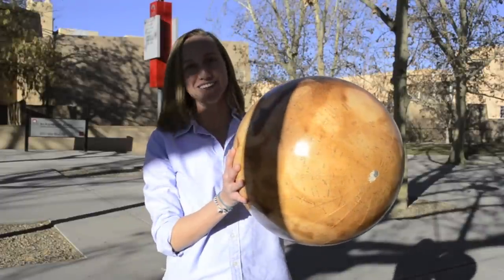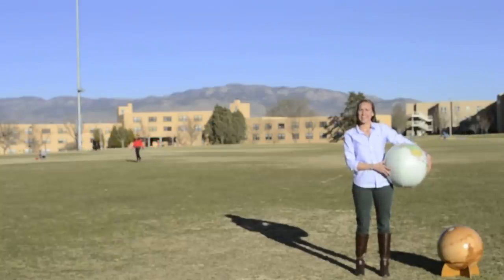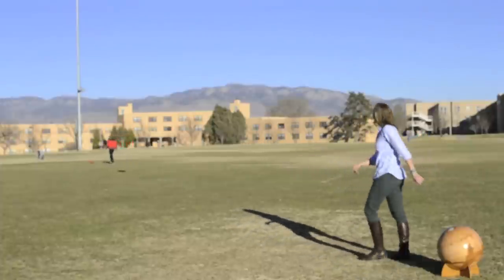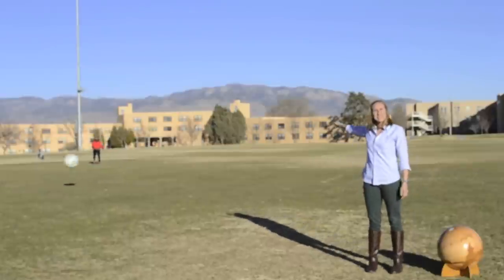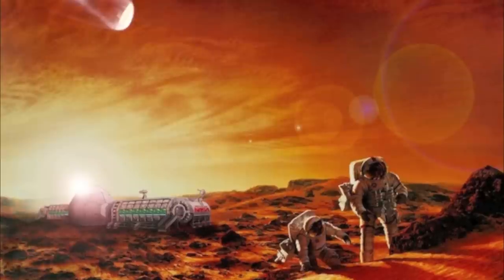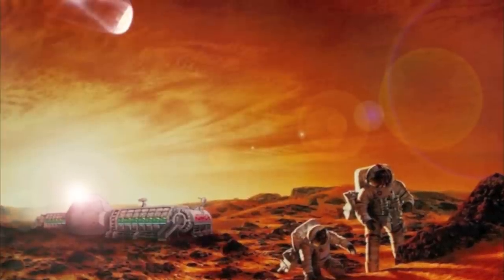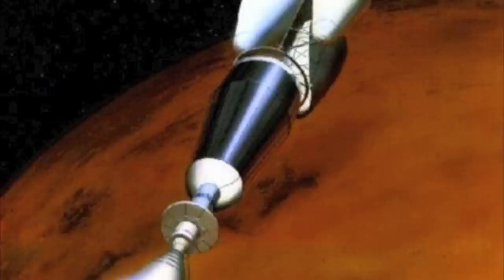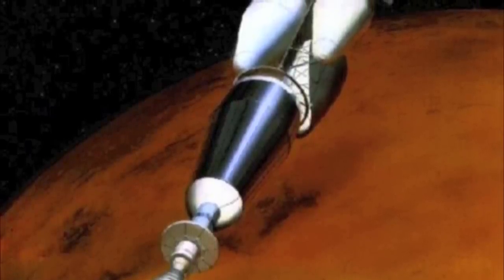Destination: Mars - IAC 2013 Plenary Application